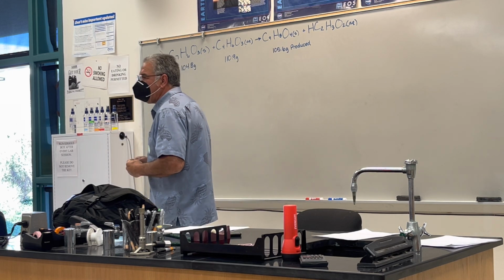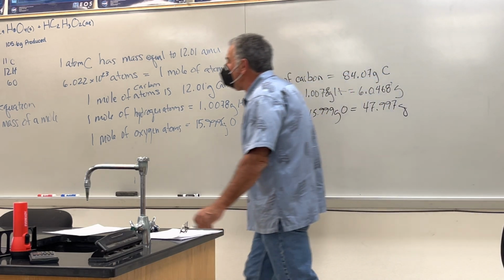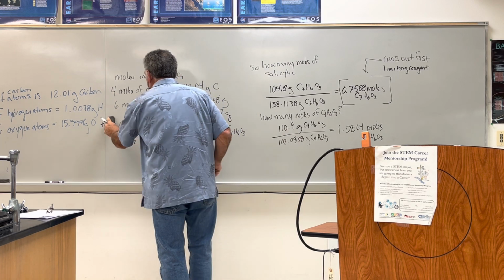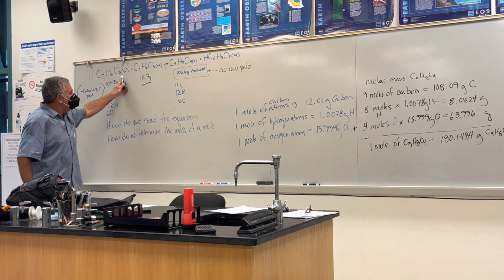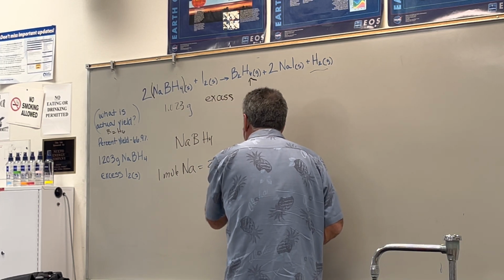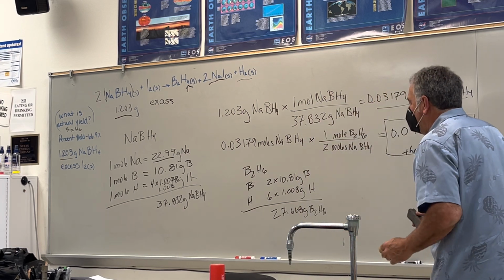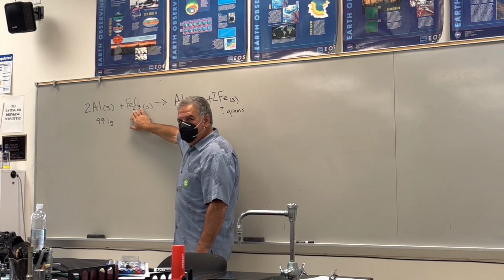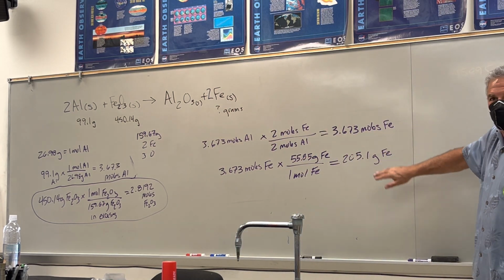Chem 150 Lab 2-10-22